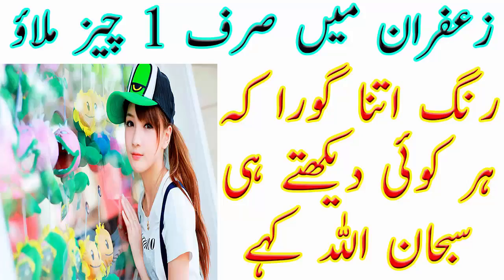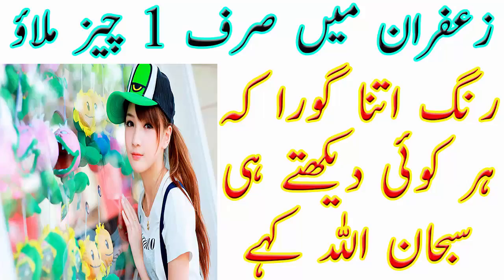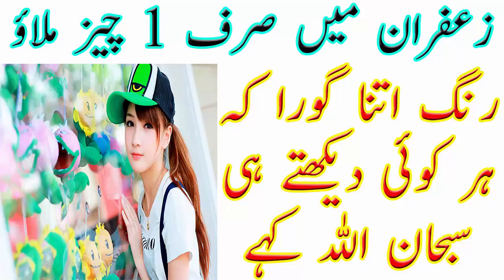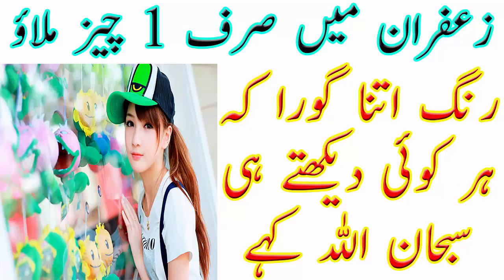How To Get White Skin Zafran Main Sirf 1 Cheez Milao Rang Etna Gora K Har Koi Dekhtay Hi Subhanllah